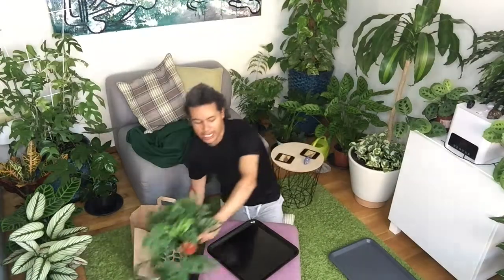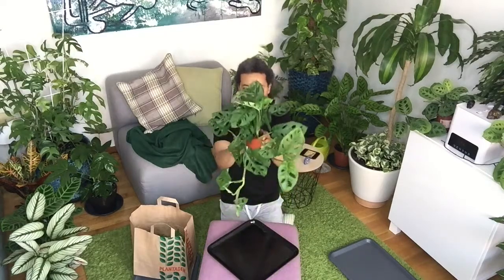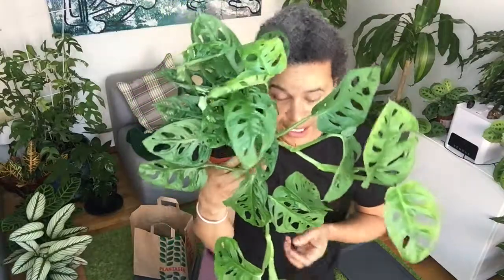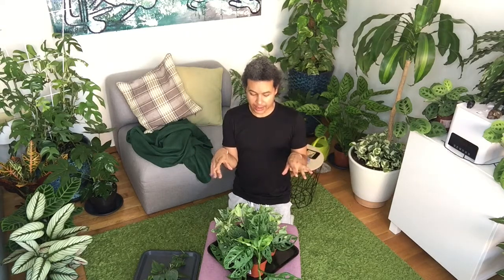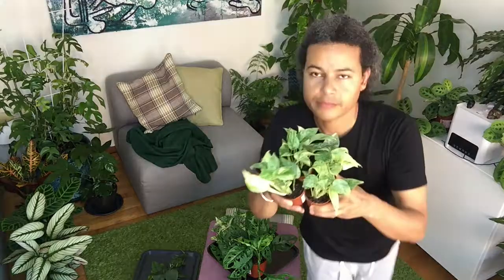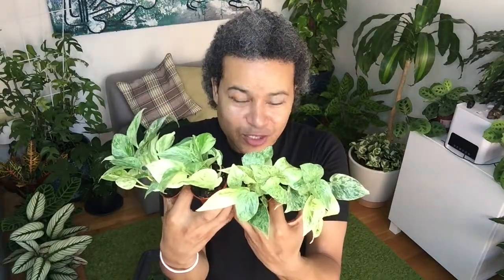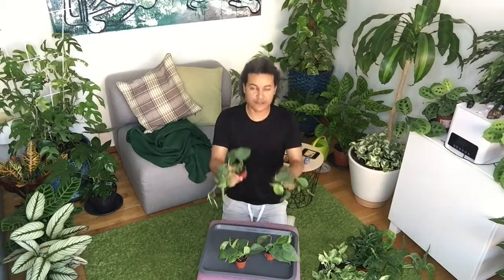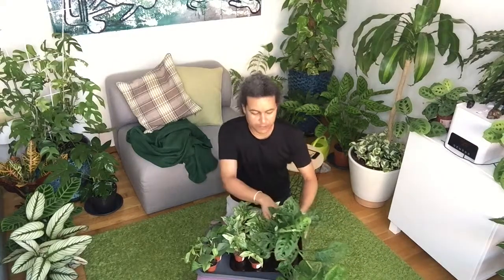Raiding the Rack 7 - Monstera Adansonii (Swiss Cheese Vine) + More... Plant Haul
In this video, I show more houseplants I bought, while out raiding the rack:

Monstera adansonii (Swiss Cheese Vine)
Epipremnum aureum 'Marble Queen'
Philodendron hederaceum